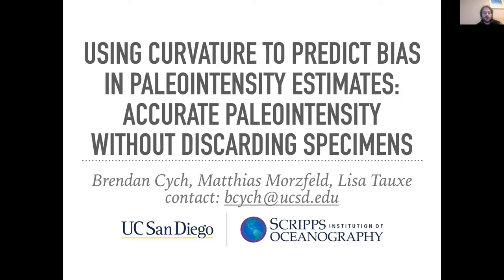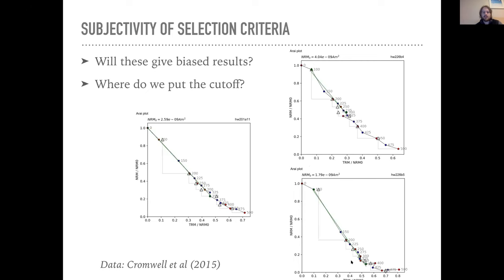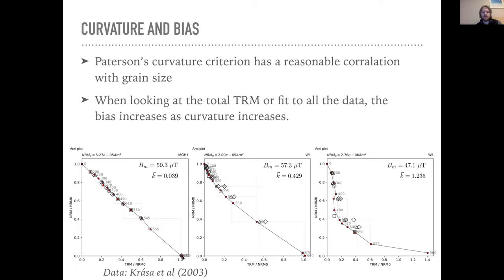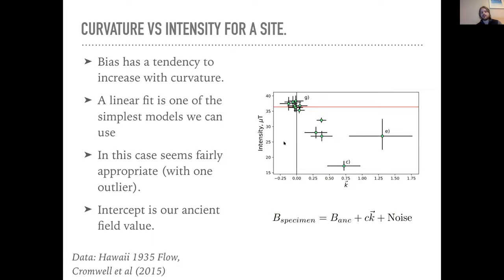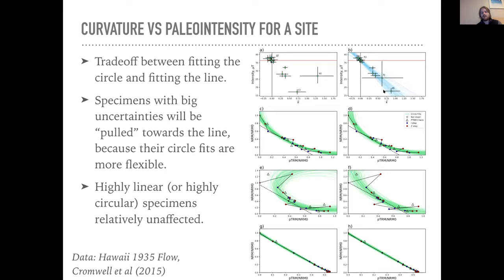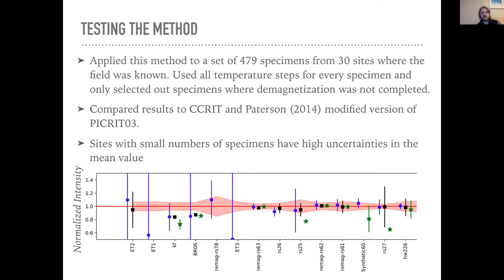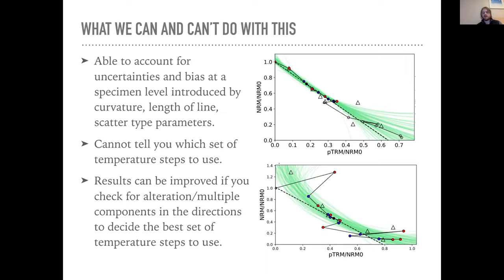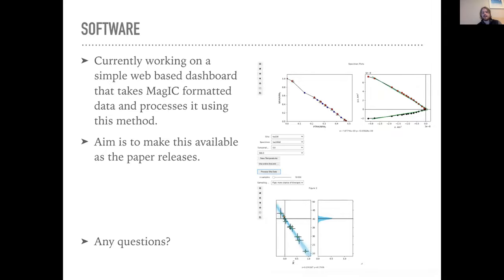MI2021 - 08 Brendan Cych: Curvature to predict paleointensity bias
Using curvature to predict bias in paleointensity estimates: Accurate paleointensity without discarding specimens

Brendan Cych,
University of California, San Diego, USA

Estimates of the ancient Earth’s magnetic field strength are commonly made by performing Thellier type experiments (Thellier & Thellier, 1959) on rock and pottery specimens. These experiments compare the natural remanent magnetization (NRM) of a specimen acquired from cooling in the Earth’s magnetic field to a thermoremanent magnetization (TRM) imparted to the specimen by cooling in a known lab field.
Thellier type experiments make several assumptions about the magnetic grains in a sample which are frequently violated, leading to a biased paleointensity estimate for that specimen. To avoid a site level bias, paleomagnetists exclude data using a set of “selection criteria”: statistics describing various ways in which an experiment can fail. If these criteria exceed threshold values, then the specimen is excluded from the analysis. There is no universally accepted set of selection criteria, so paleointensity databases contain results which have been analyzed using different methods
We present a new method of analyzing paleointensity data which assumes a bias in the paleointensity estimates recorded by some specimens. The method uses the Arai plot (Nagata & Arai, 1963) to predict the amount of bias for each specimen as a function of the curvature parameter of Paterson (2011), and can then predict the intensity for a specimen with zero curvature (i.e. a straight line on the Arai plot). Doing this enables us to get an unbiased estimate of the paleointensity, without excluding specimens from the analysis. This avoids having to determine a specific threshold value to use.
Our method has several advantages over selection criteria. We use Bayesian statistics to calculate the curvature and paleointensity for each specimen. This allows us to propagate the uncertainties in these specimen level parameters up to the site level estimate. It also means that the uncertainty in our site level estimate shrinks as the number of specimens increase, leading to a workflow where specimens are measured until a desired level of tolerance is reached (normally achieved by around 5 or 6 specimens for data of reasonable quality).
We apply our method to a collection of 479 specimens from 30 sites where the ancient field is known because the specimens are from a historical eruption or because they were given a TRM in the lab. Our method results in a similar level of accuracy and higher level of precision than the CCRIT set of criteria (Cromwell et al, 2015) and represents an improvement over other selection criteria.